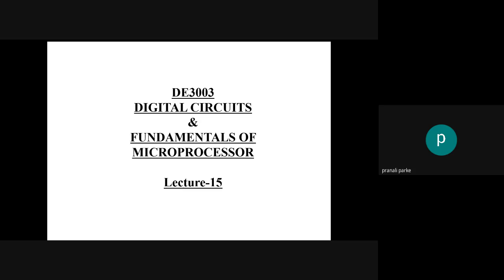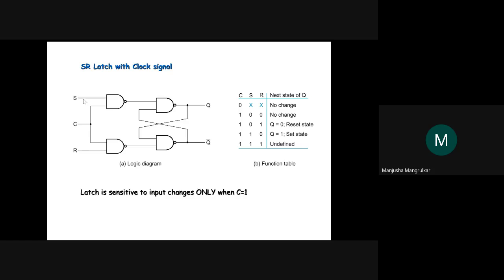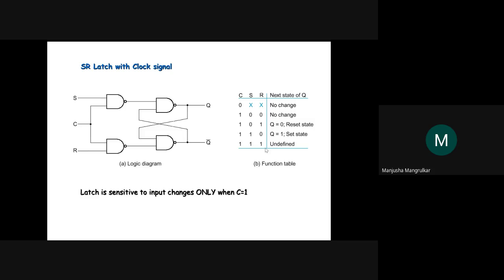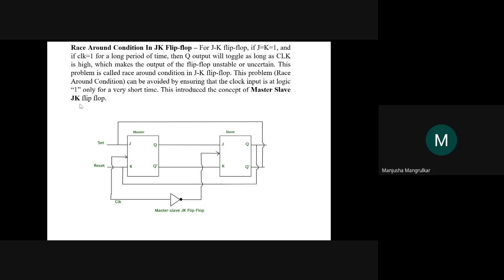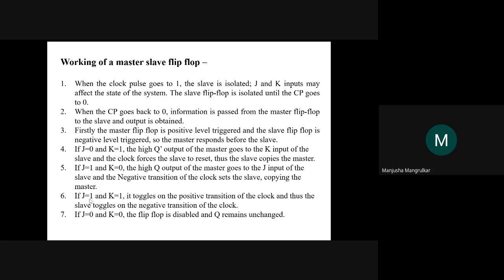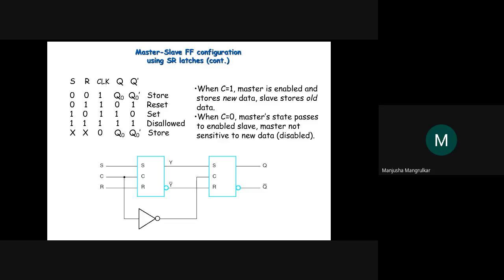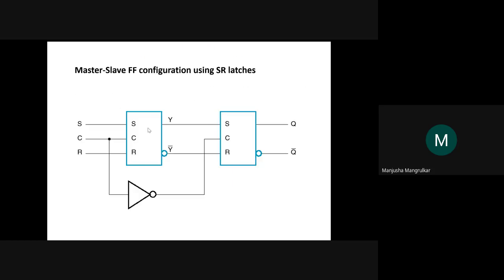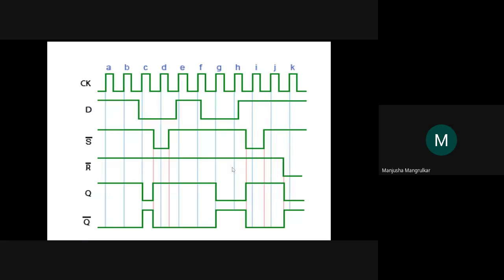Lecture 15 Flip Flop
SR , JK , T and D Flip Flop